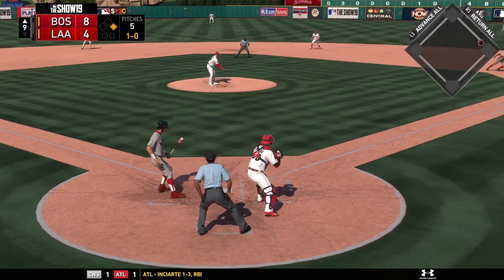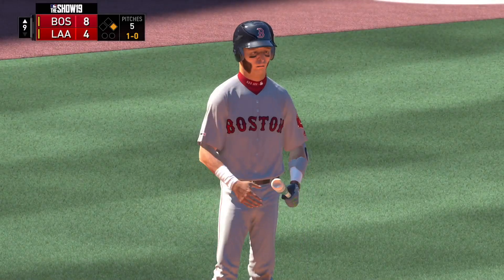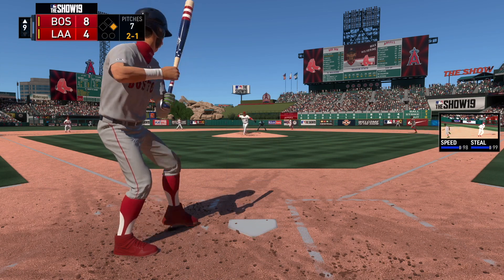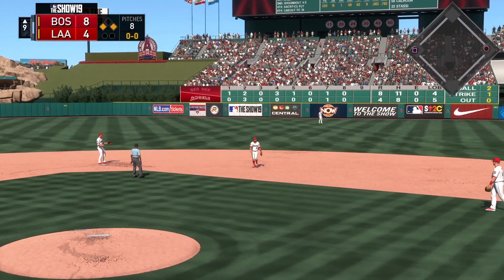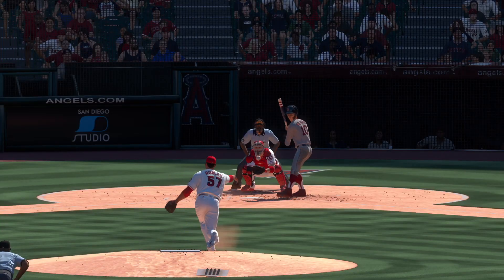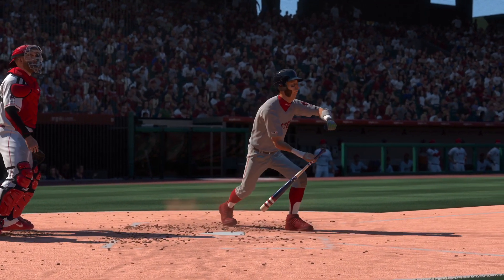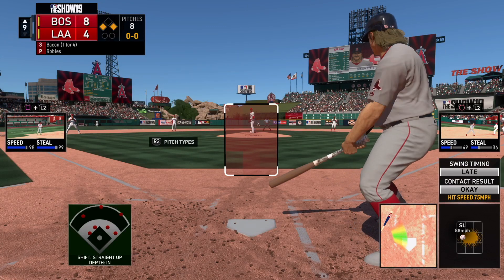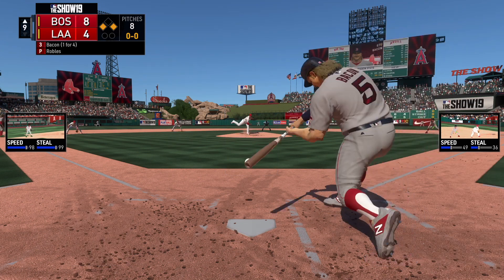Juan Runs, Max Hits || MLB The Show 19